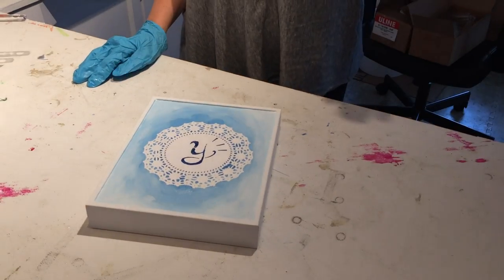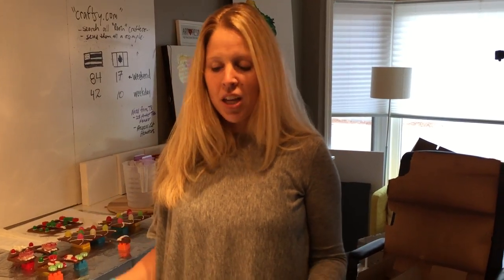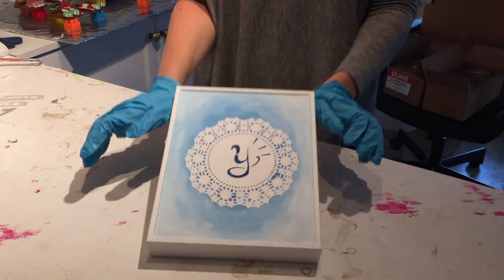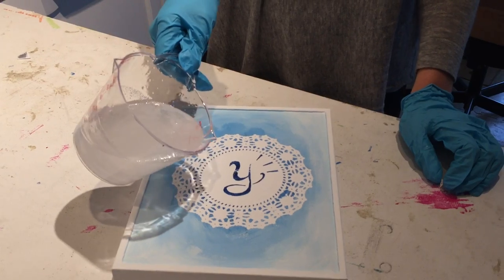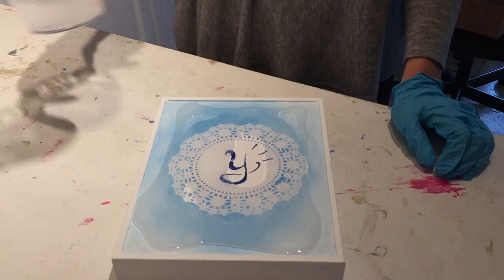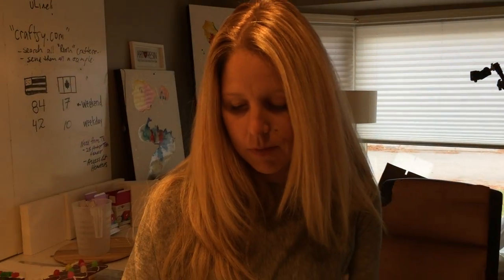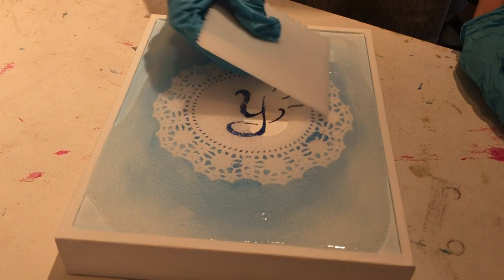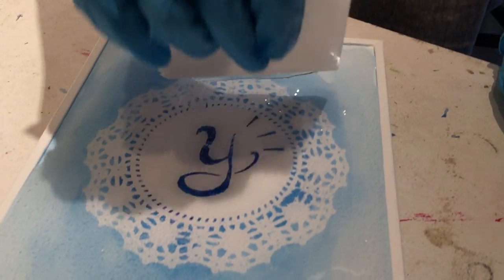How To Use Resin On Wooden Panels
In today's Video Friday, Rebecca shows us an easy way to avoid the issue of how to finish the edges of your ArtResin'd piece use a wooden panel with recessed edges made especially for epoxy resining - available at any good art store!

Also, where the heck is Dave???